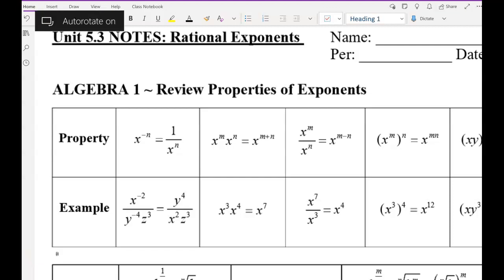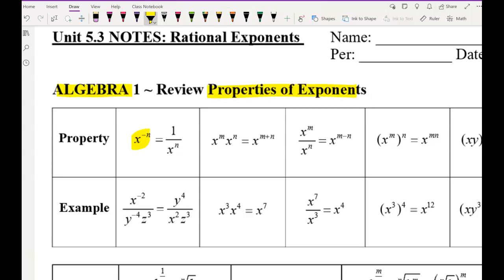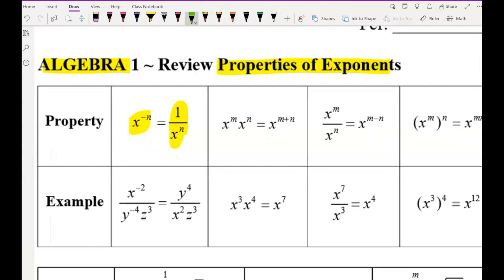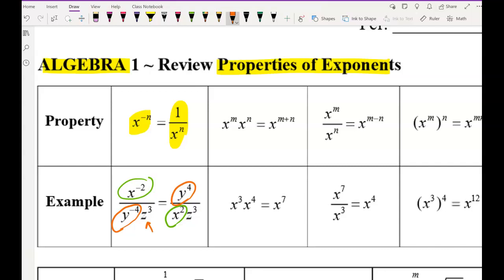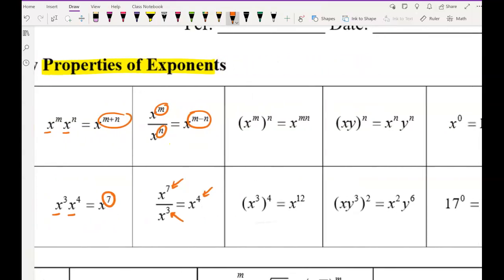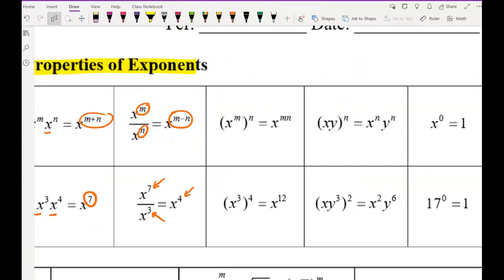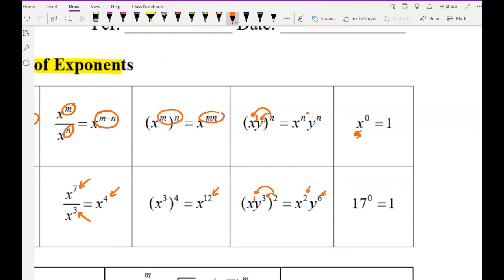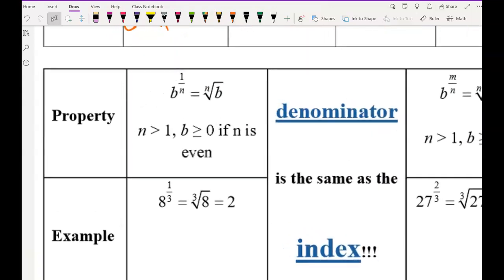5.3 algebra 2 review prop of exponents